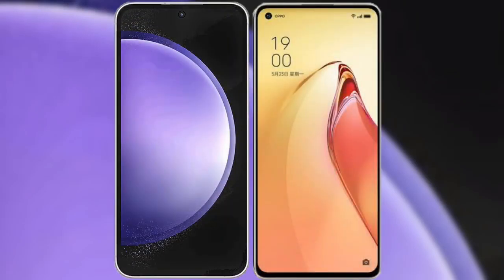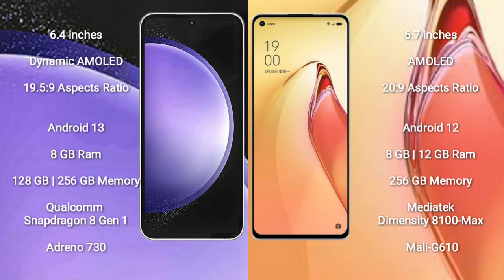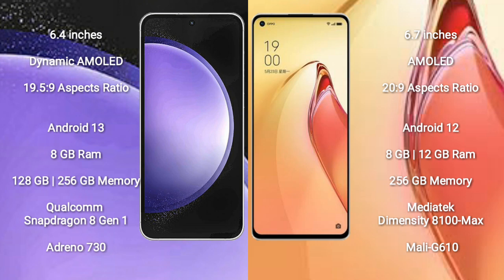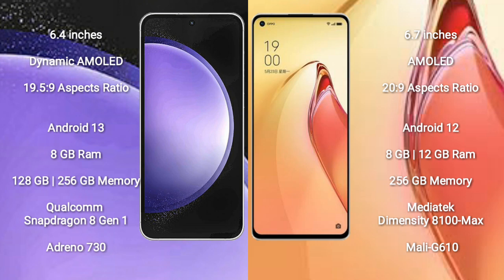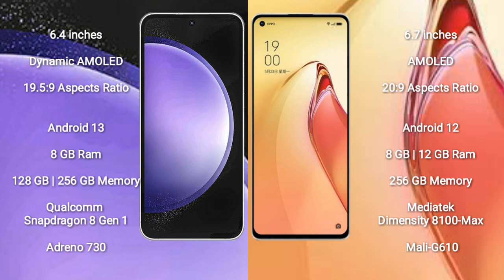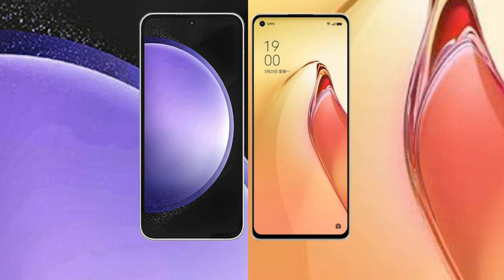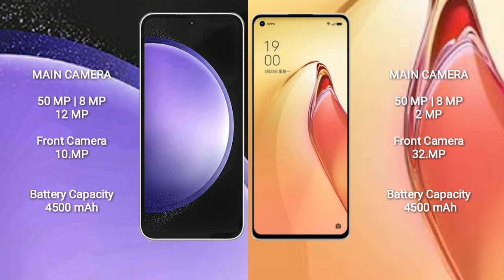Samsung Galaxy S23 FE vs Oppo Reno 8 Pro Plus Review